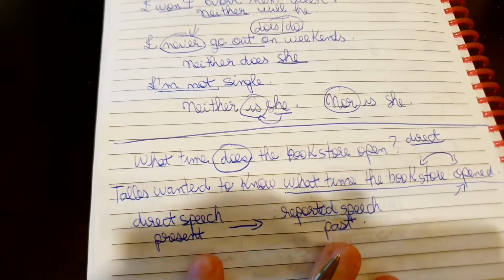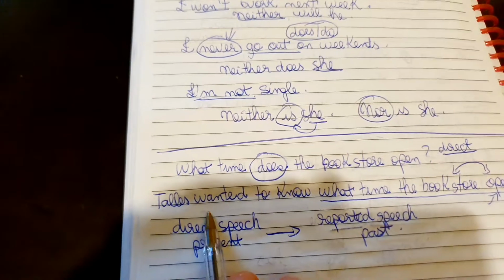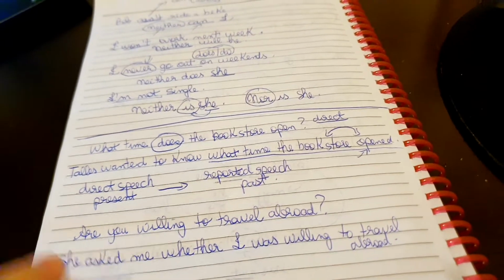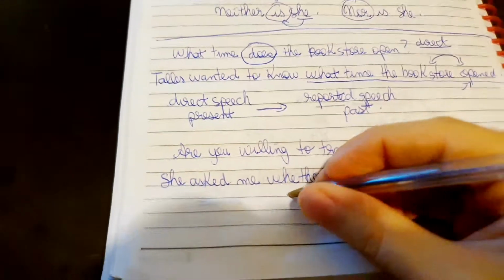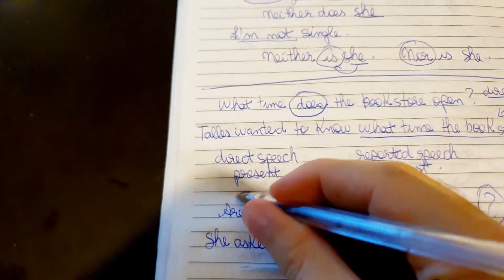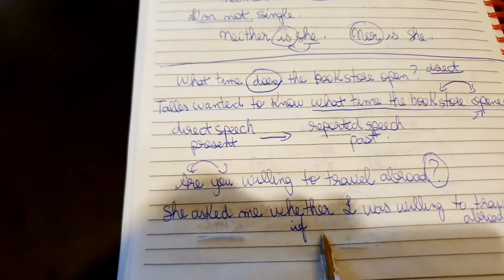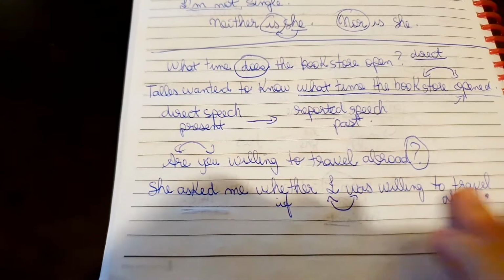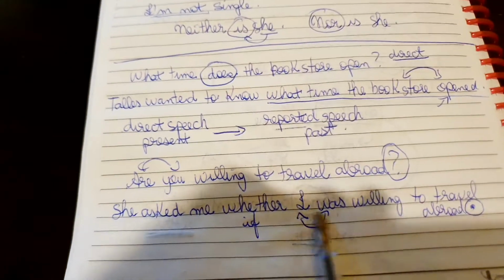INTERMEDIATE/ADVANCED - reported questions